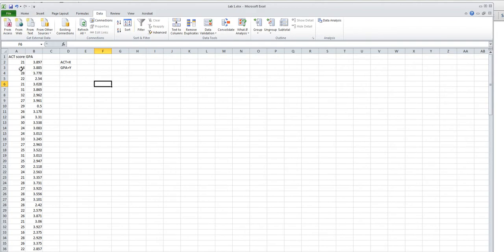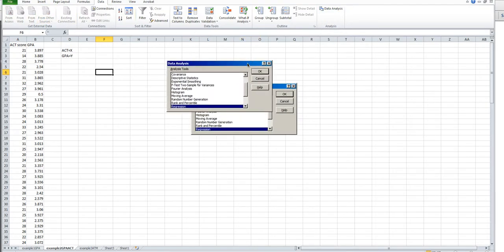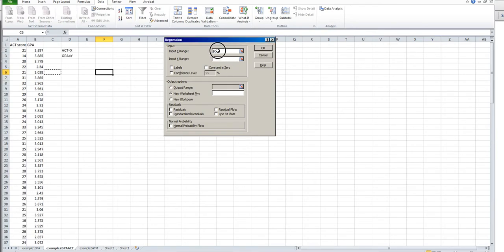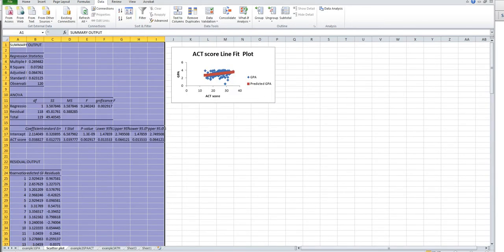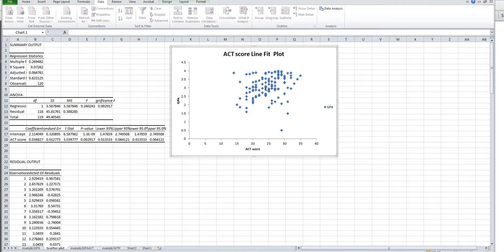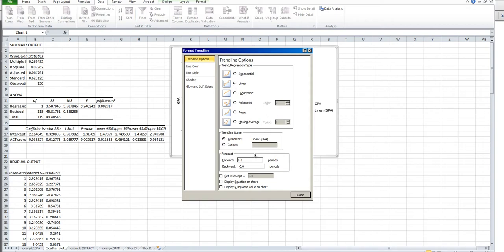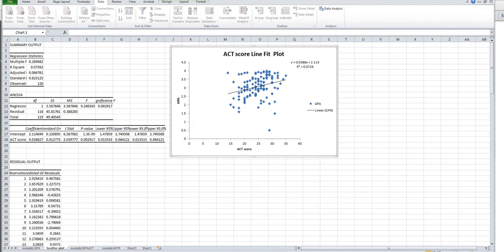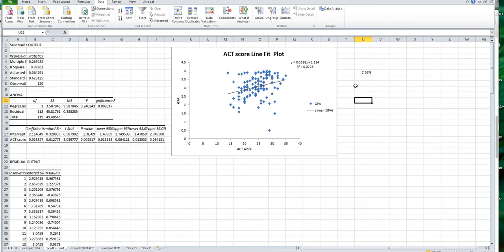How to create scatter plot with trendline equation and correlation of determination